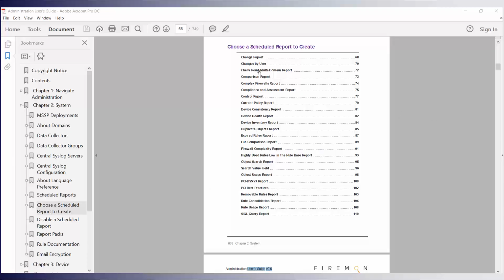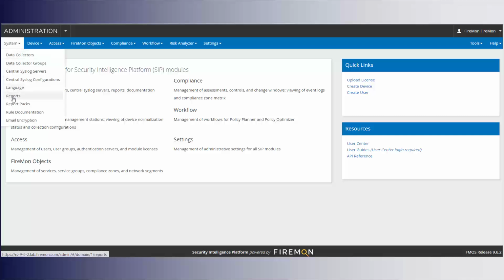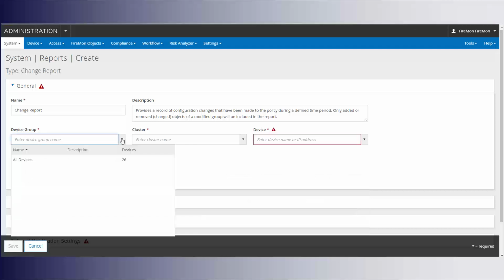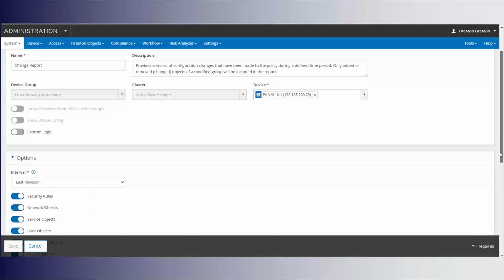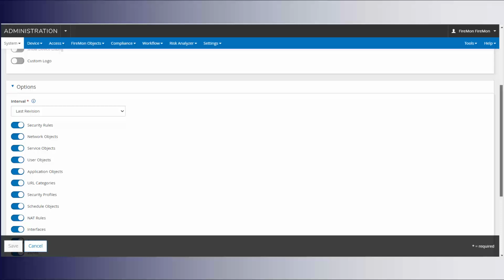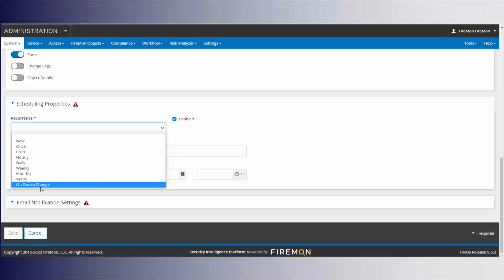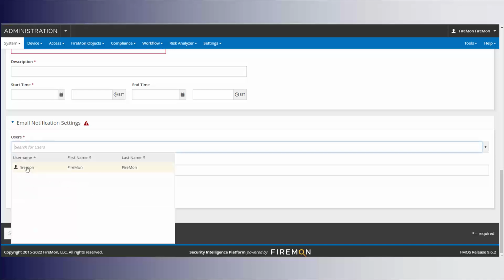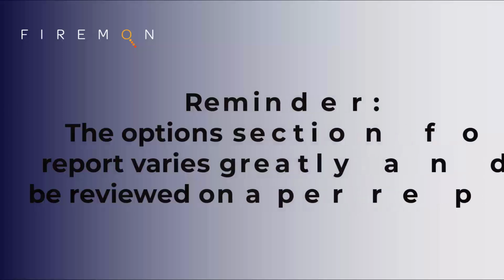Creating Scheduled Reports – FireMon